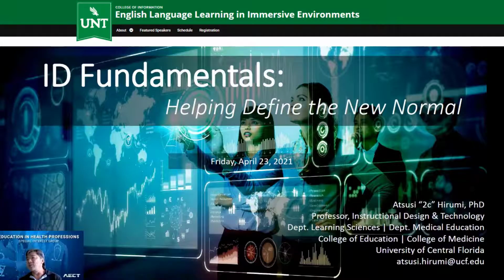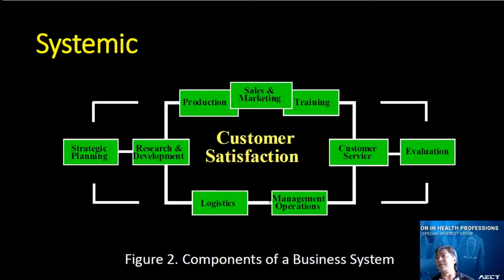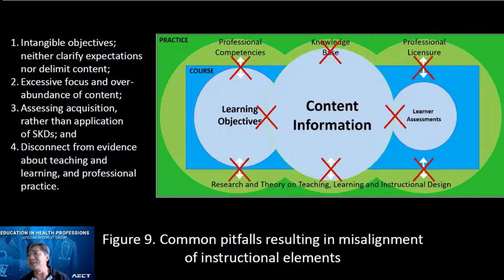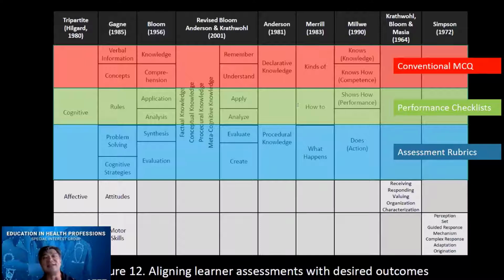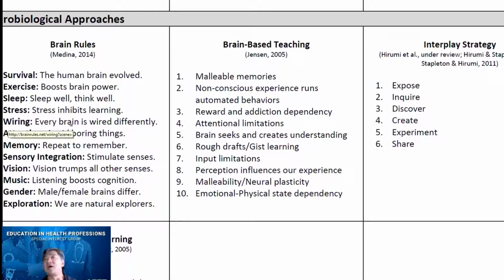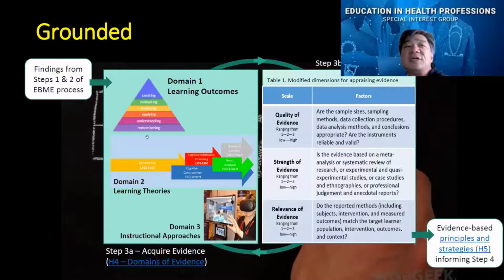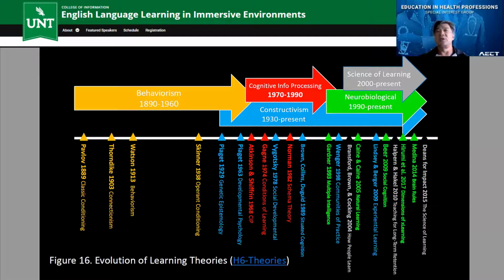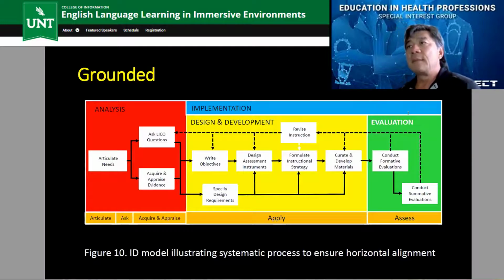ELLIE (English Language Learning in Immersive Environments) UNT - Dr Atsusi Hirumi ID Fundamentals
Emerging technologies may increase access to educational opportunities as well as enhance the productivity of educators and instructional designers. Immersive environments, in particular, may enrich our capacity to engage learners and facilitate language learning. However, the design of instructional events and activities that occur before, during and after the use of technology is said to account for more variance in learner attitudes and performance than the technology itself. During this presentation, Dr. Hirumi will identify and discuss the application of three (3) fundamental instructional design principles for ensuring the alignment of vital instructional elements and the quality of the educational experience.

Dr. Atsusi “2c” Hirumi is a Professor of Instructional Design and Technology. He currently holds a joint appointment with the Department of Learning Sciences in the College of Community Innovation and Education (CCIE), and the Department of Medical Education in the College of Medicine (COM) at the University of Central Florida (UCF).